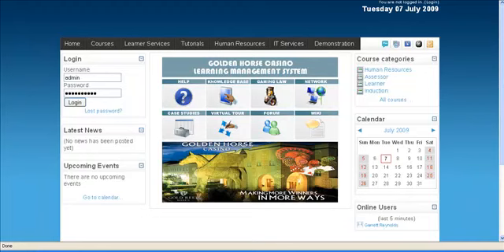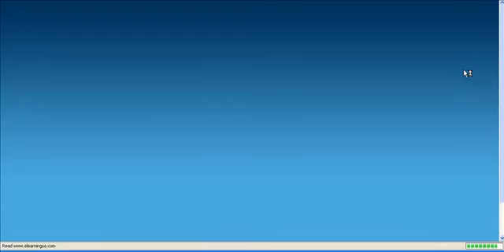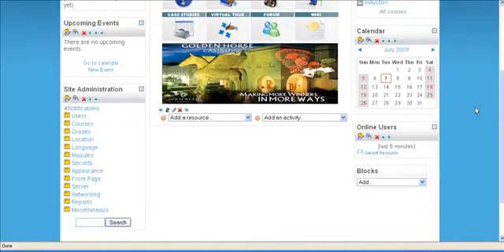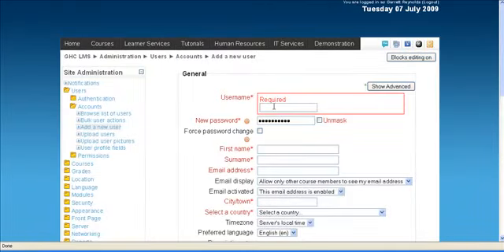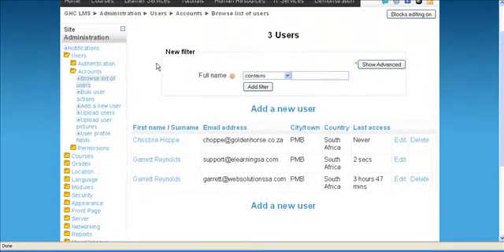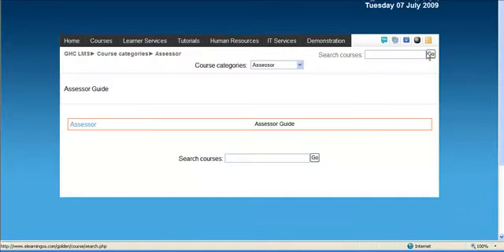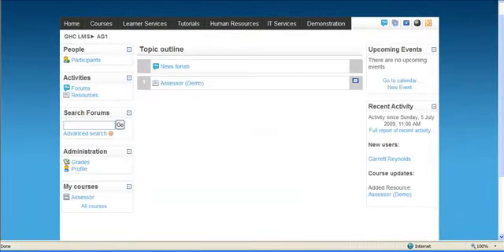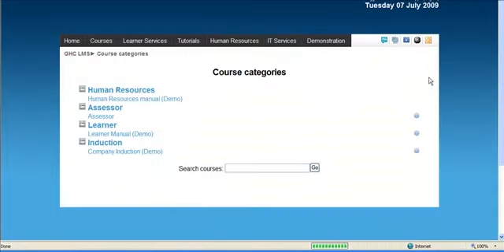GHLMSINTRO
Introduction to Golden Horse Learning Platform